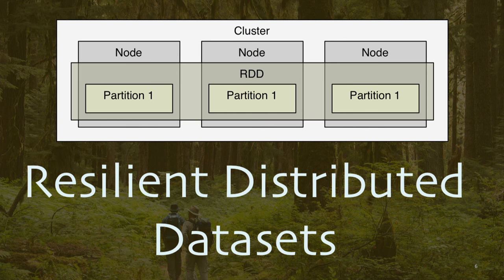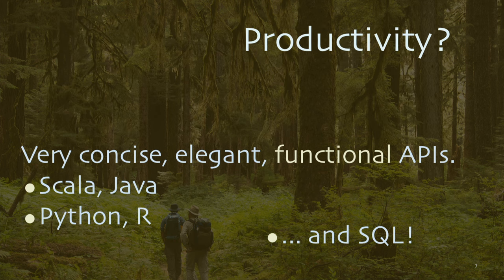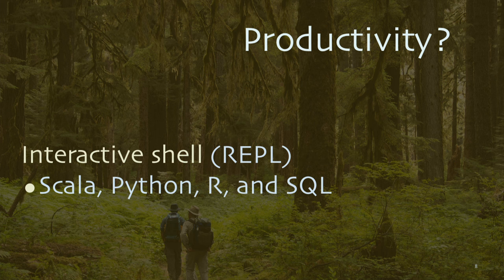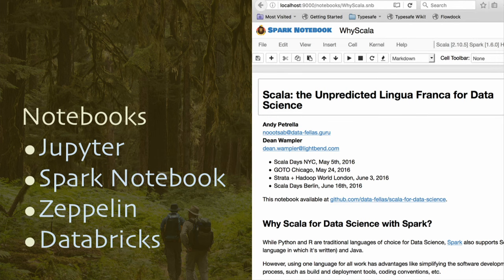Scala and the JVM as a Big Data Platform Lessons from Apache Spark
Dean Wampler (Big Data Architect, Lightbend)

The success of Apache Spark is bringing developers to Scala.
For Big Data, the JVM uses memory inefficiently, causing significant GC challenges. Spark's project "Tungsten" is fixing these problems with custom data layouts and code generation.
In this talk, we'll see what we've learned from Spark, ongoing improvements, and what we should do to improve Scala and the JVM for Big Data.